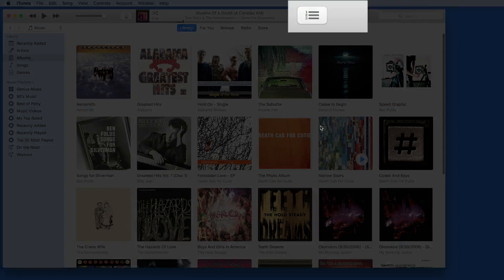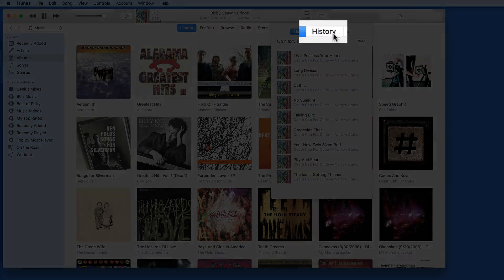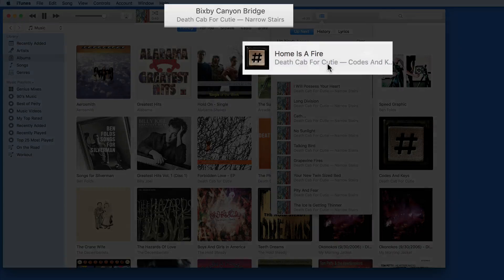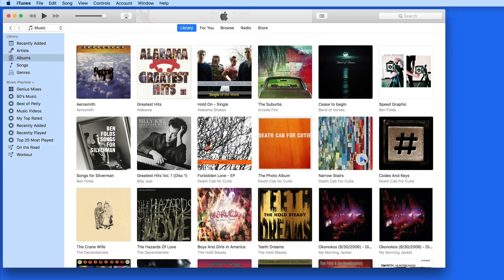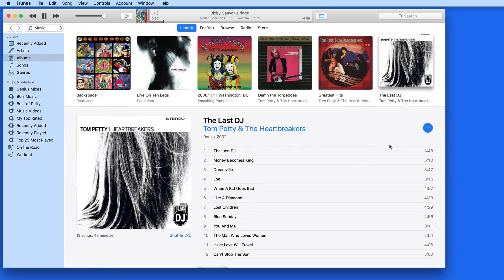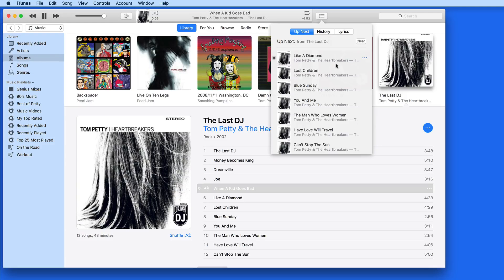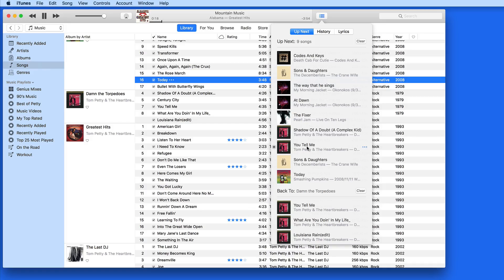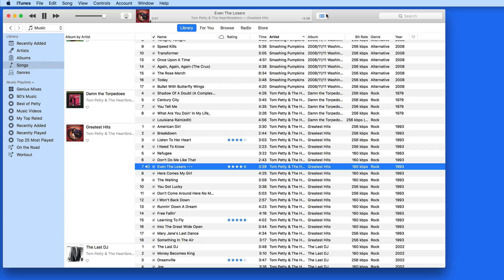iTunes Tutorial: How to use Up Next!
In this free lesson from our full video tutorial on iTunes for Mac see how to use the Up Next feature to build your own live playlists on the fly. to find the full tutorial.